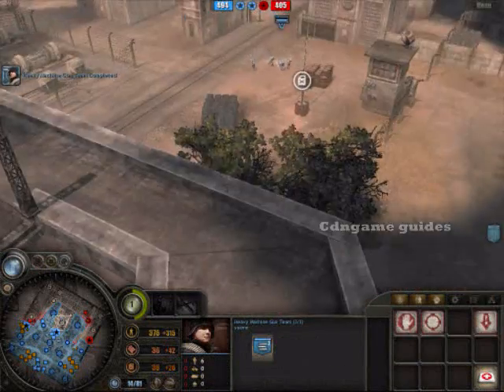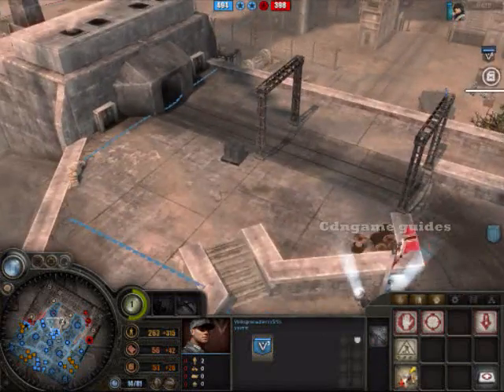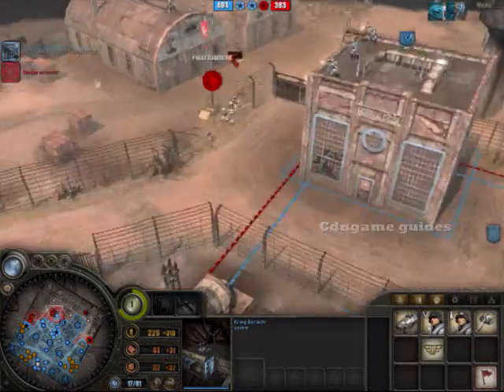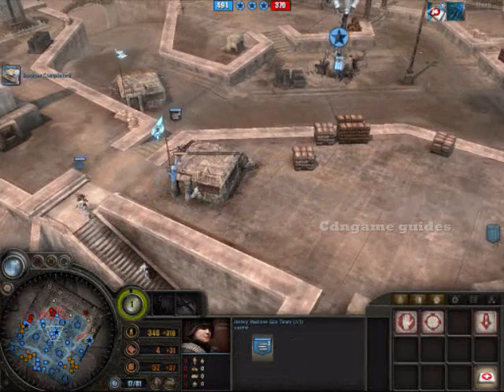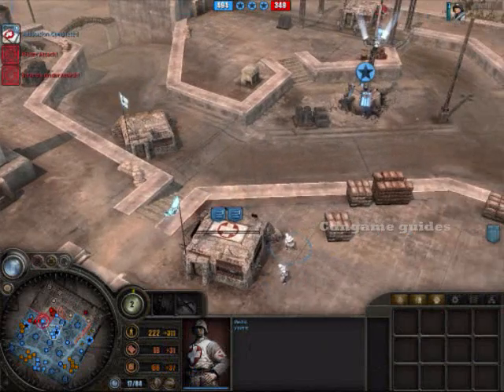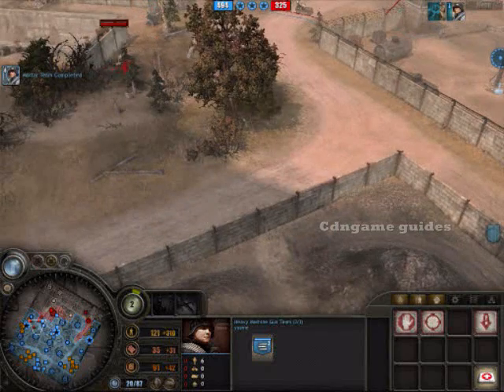Company of heroes online gameplay; Cdn game guides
This is some gameplay  of COH online this game is a free company of heroes.
We well be putting up some more COH online vids really soon so keep watching.